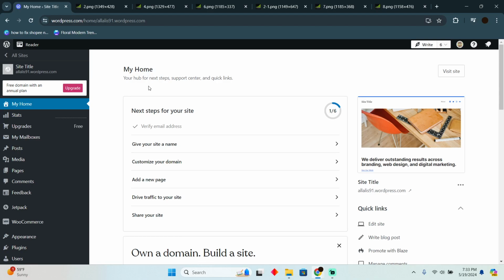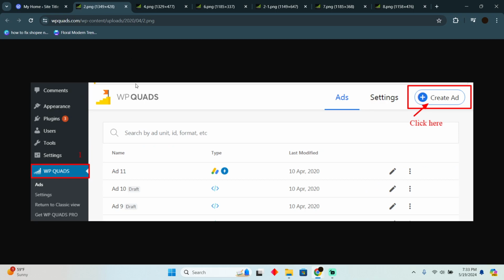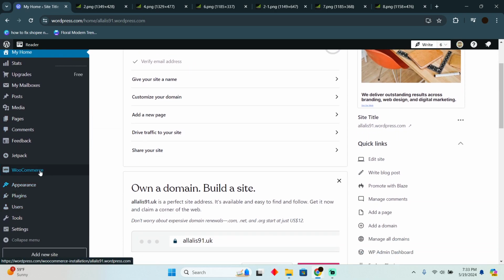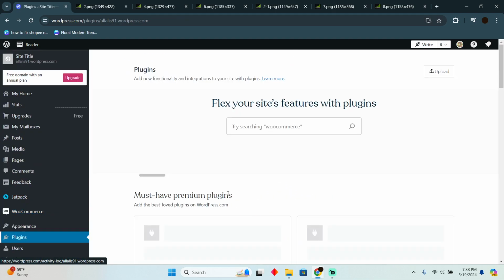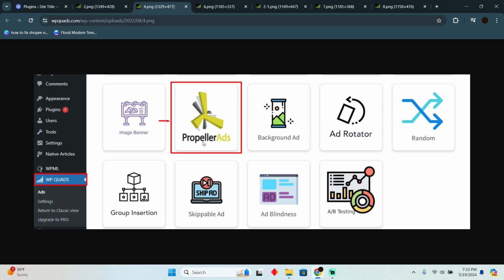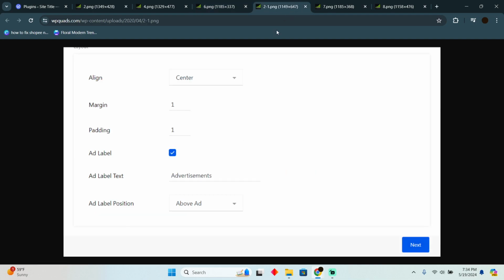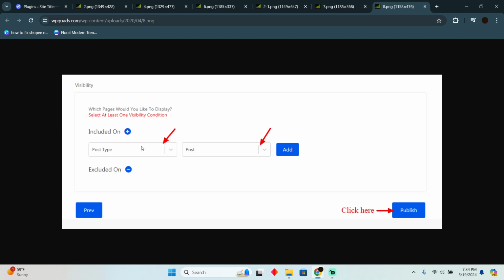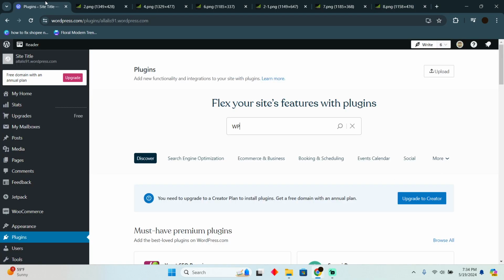How To Add Propellerads In Wordpress (2024) - QUICK GUIDE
In this video, I will guide you how to add propellerads in wordpress step by step